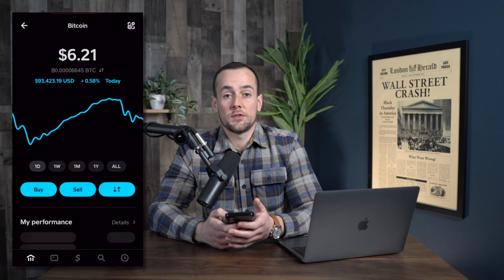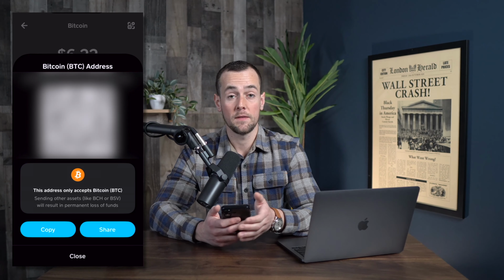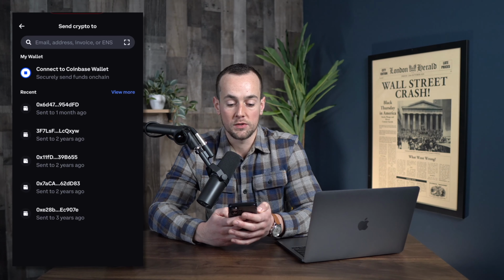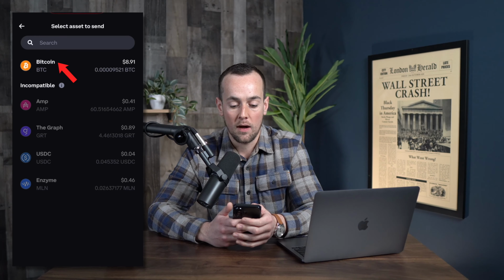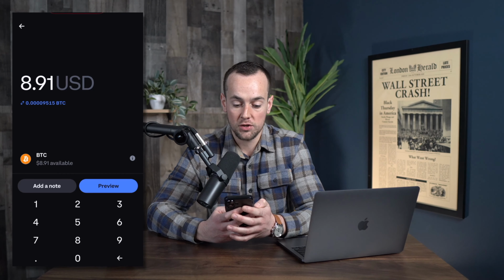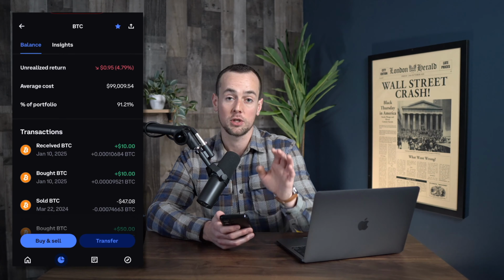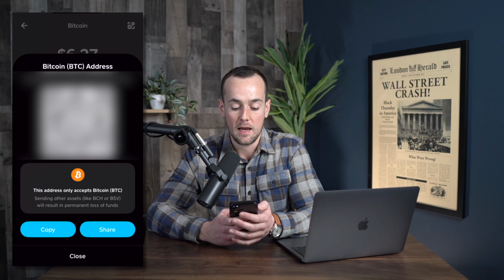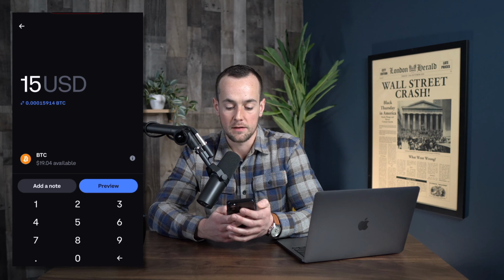How To Transfer Bitcoin From Coinbase To Cash App